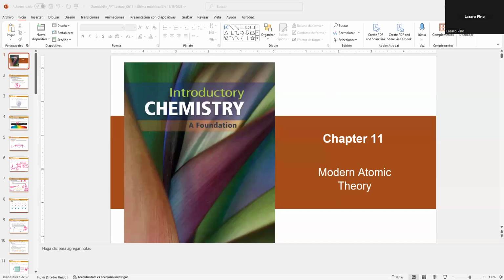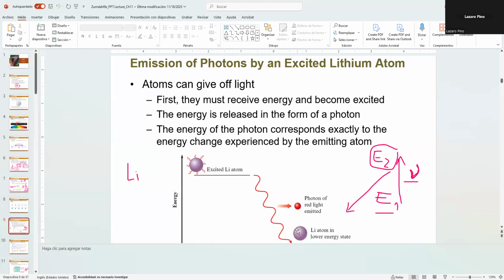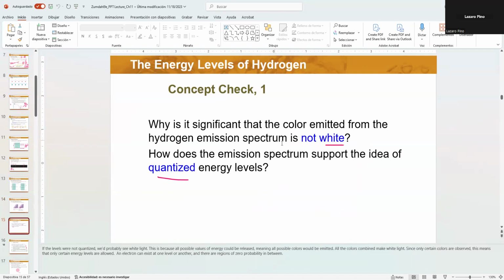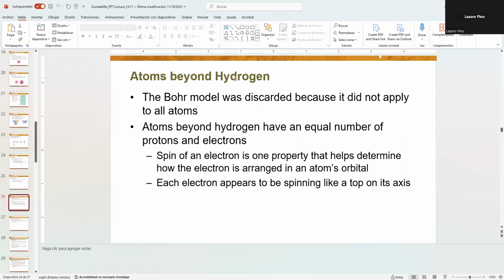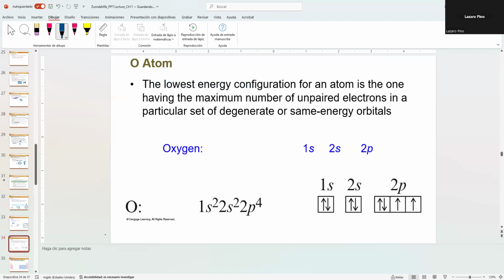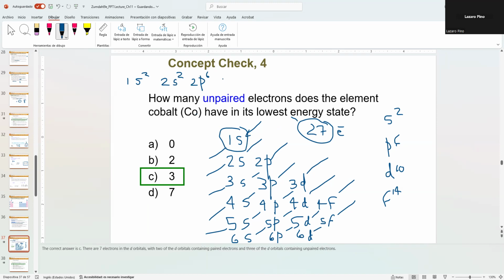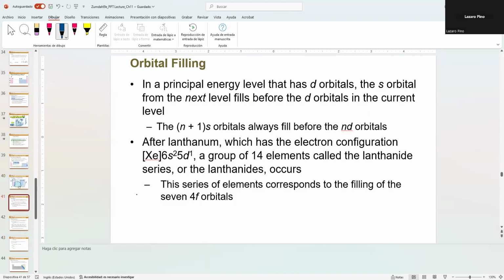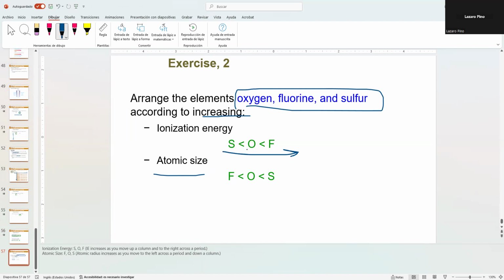Chapter 11 Modern Atomic Theory